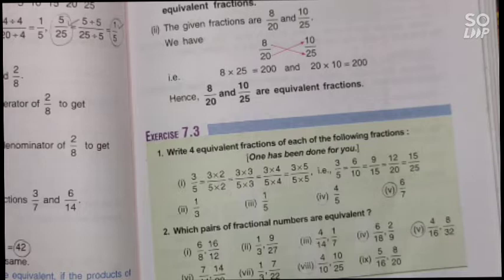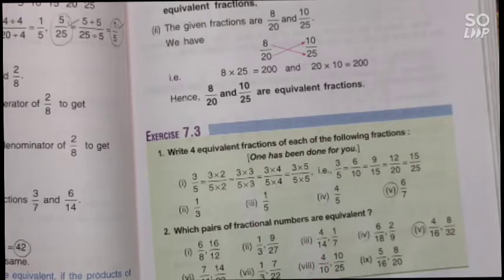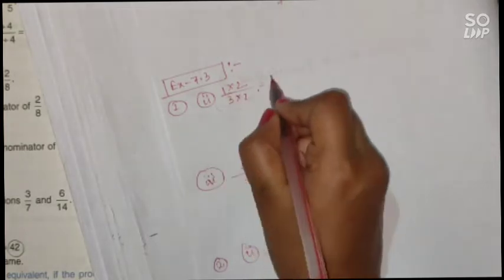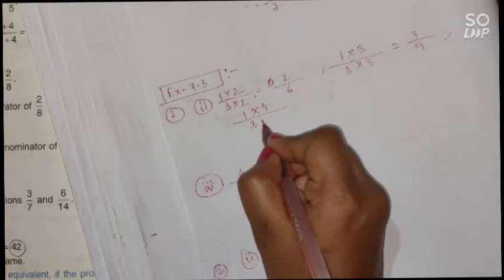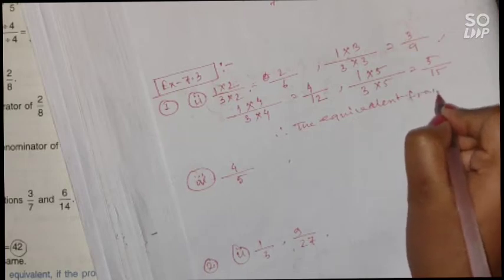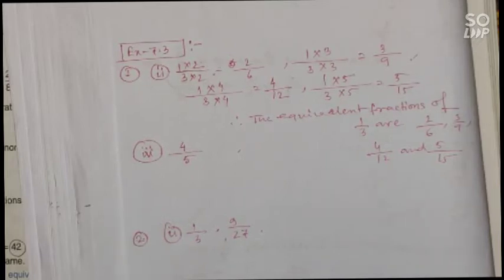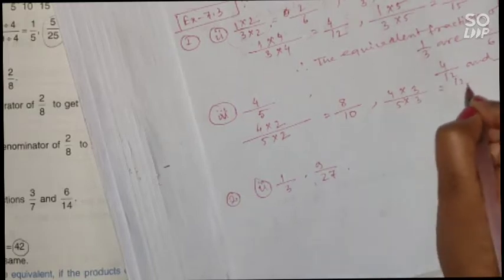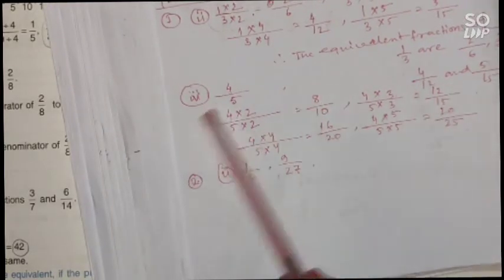class 3 math//chapter 7//fractional numbers//exercise 7.3//part 4//cbse//prachi publication